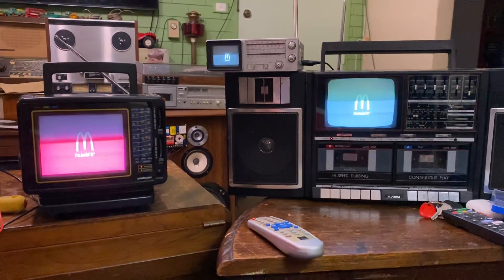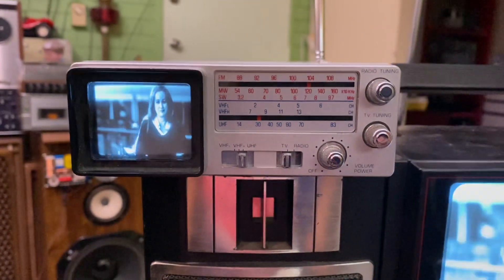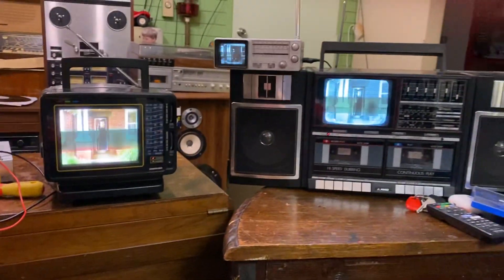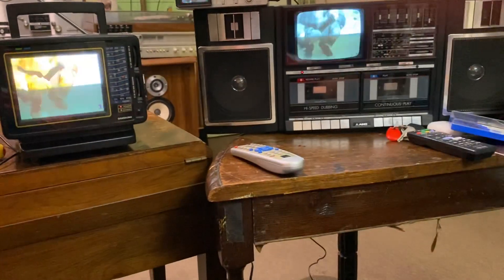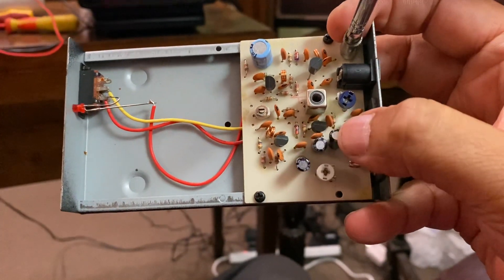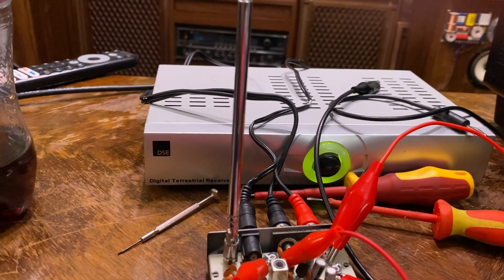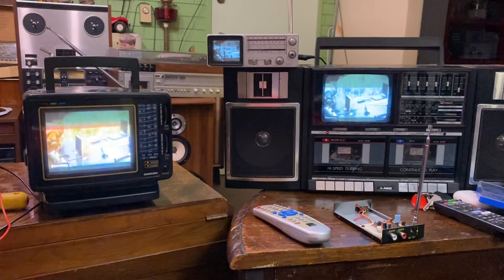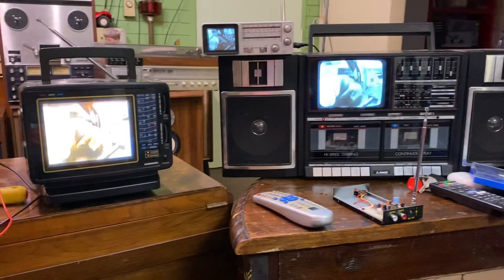Old analogue crt TV’s